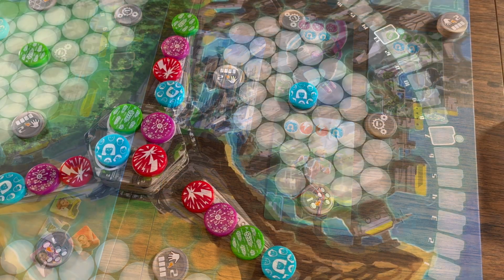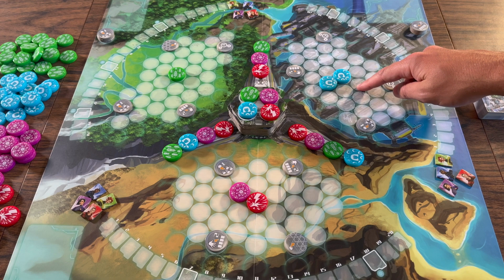Neotopia - Review & How to Play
Check out how to play Neotopia, an abstract strategy game by Arcane Wonders. Want to see what is inside the box? Keep watching.